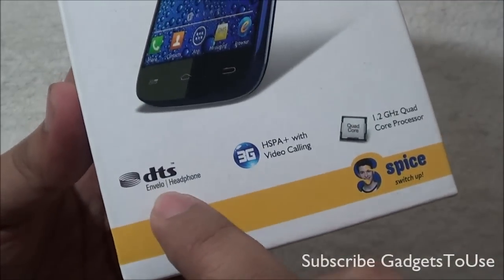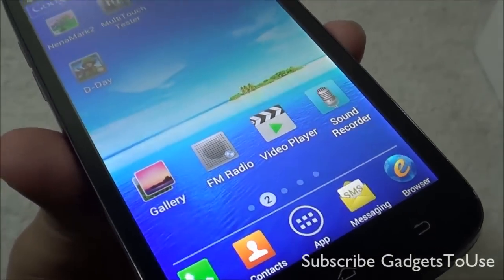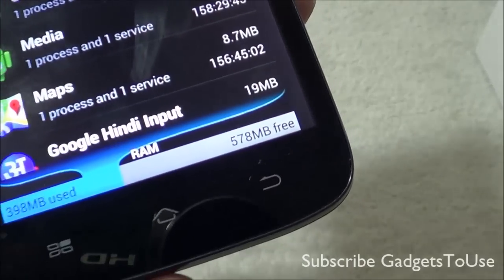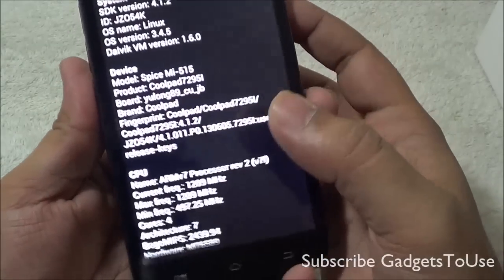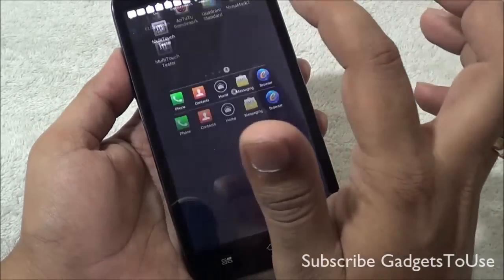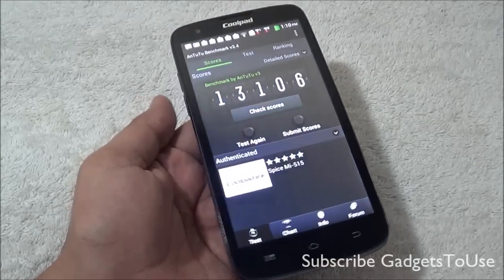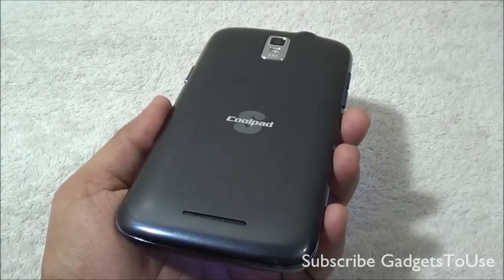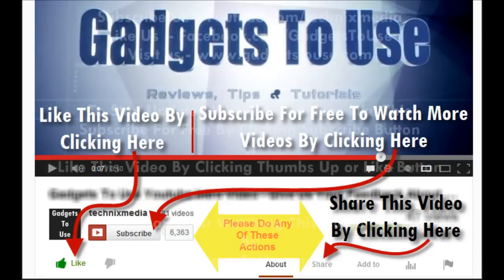Spice Coolpad Mi-515 Full Review, Unboxing, Benchmarks, Camera, Gaming and Worth or Not